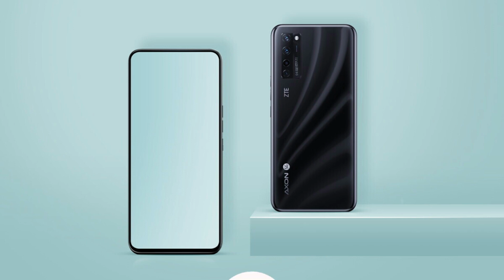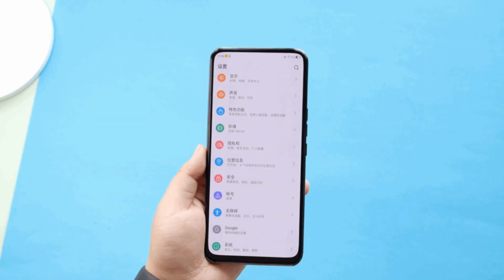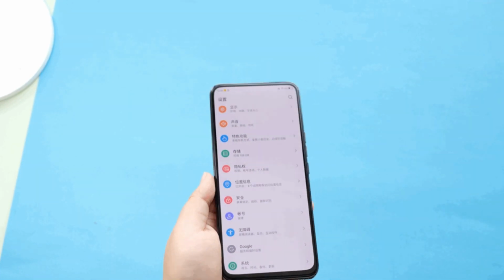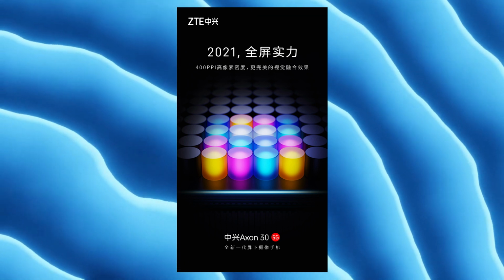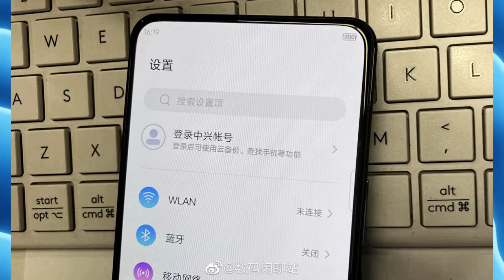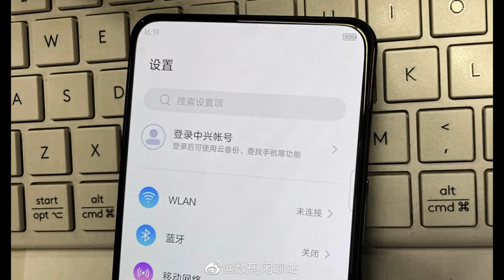ZTE Axon 30 with Under Display Camera - THE 2nd GENERATION!!!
ZTE Axon 30 is coming soon as the successor of last year's ZTE Axon 20 which had an under-display selfie camera. The ZTE Axon 30 is coming with an upgraded under-display camera tech.

Do you remember the last year’s ZTE Axon 20? Yes, that phone with an under-display selfie camera. While some brands had already showcased this tech, the Axon 20 launched as the world’s first smartphone available to buy with an under-display selfie camera technology. Now, since it was the first generation, the implementation was not at all perfect. You could see the distortion in the panel around the camera module, but the company is confident that it has improved that a lot in the successor. The ZTE Axon 30 is coming soon, maybe this month, and now, we have got a real-life image of the phone which shows off its front design & reveals the massive improvement over the last generation.

So while you could see the distortion around the camera in last year’s model, it seems like there is no such distortion in the case of ZTE Axon 30. The panel looks clean with no cutouts or notches & you cannot see what the selfie camera is located. In the last year’s model, what ZTE did was to lower the pixel density of the panel around the selfie camera to 200 PPI (vs. 400PPI of the rest of the panel) so that the light can pass through the panel and reach the sensor beneath it. But this time, instead of decreasing the pixel density, ZTE has kept pixel density the same as the rest of the panel, i.e., 400 PPI. This is perhaps the biggest reason why you are not able to see that pixelated square that was present in last year’s model.

Another display upgrade over the last year’s model is that this time, the refresh rate is 120Hz vs. 90Hz.

It is also reported that the phone is coming with 55W fast charging. The Axon 20 of last year was a mid-range device with the Snapdragon 765G SOC, so the ZTE Axon 30 is also expected to be a mid-range phone. Moreover, the ZTE Axon 30 Ultra is already available with the Snapdragon 888 SOC, so we don’t think the Axon 30 is also going to be a flagship phone.

ZTE made its Axon 20 available globally last year, so we are expecting the same to be the case with Axon 30.

LINKS -